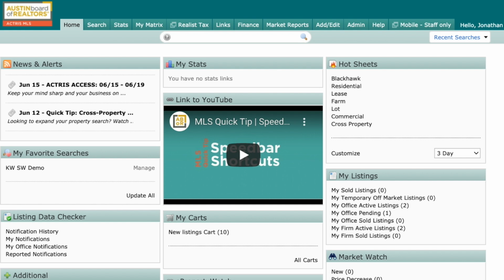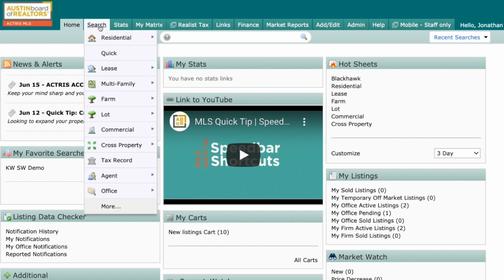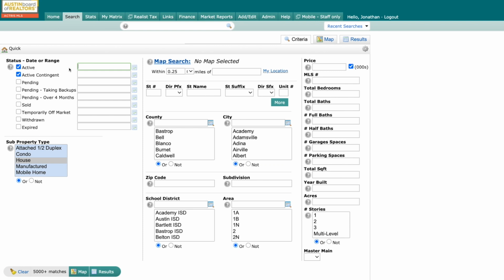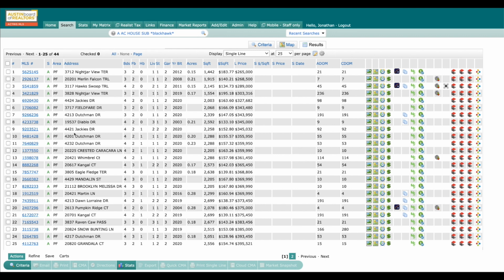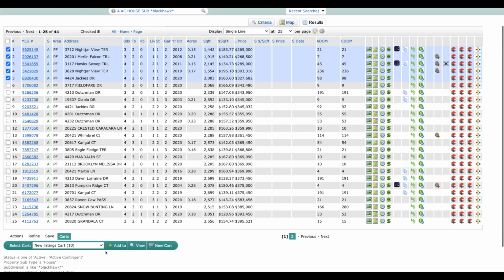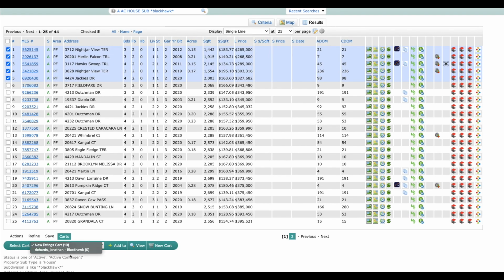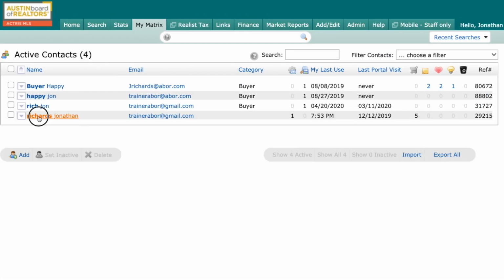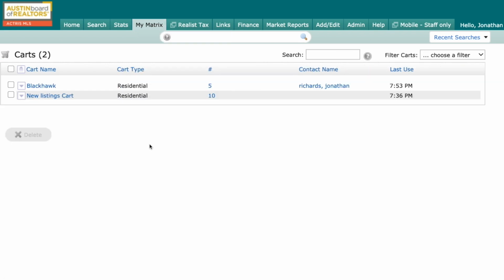MLS Quick Tip | Contact Carts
My Carts–or Contact Carts as we sometimes call them–gives agents easy access to specific contacts and groups of listings in Matrix. Watch this MLS Quick Tip video now to learn how to add and manage your contacts using My Carts.